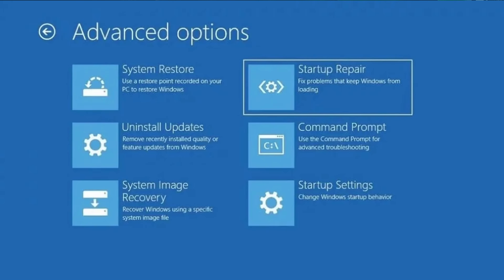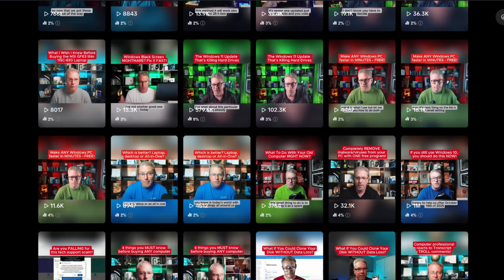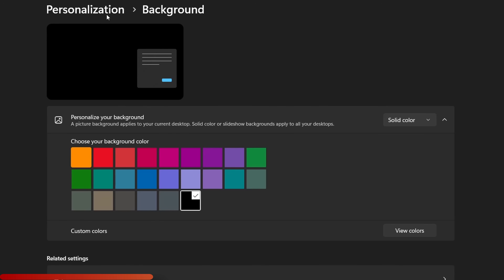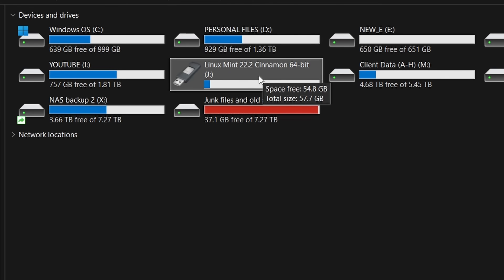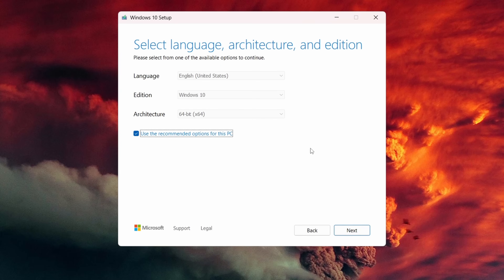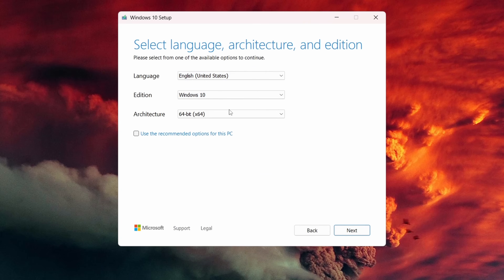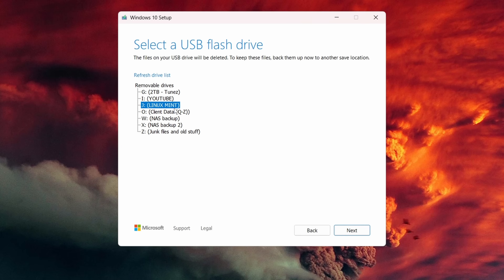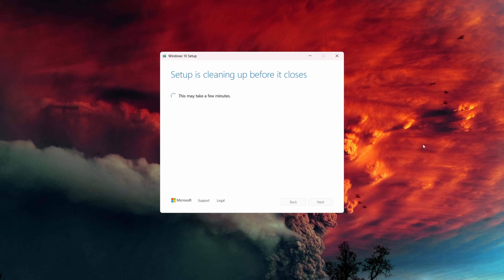EVERY Windows user needs to do this NOW!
Get Genuine Windows 11 and Office 2021 from $14

Hardware ---
◼ Netgear A6100 wifi adapter
◼ Cordless, rechargeable air duster 6000mAh 10w fast-charging